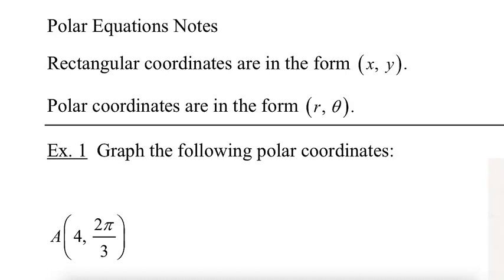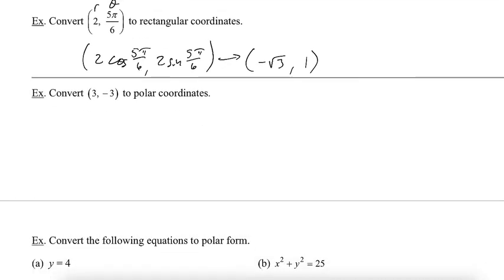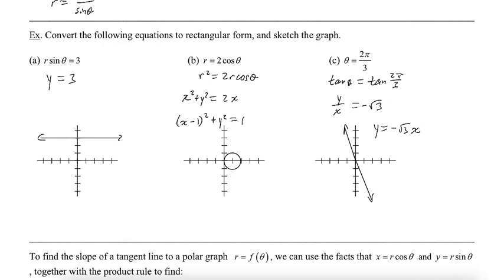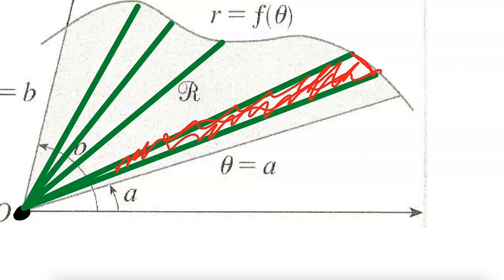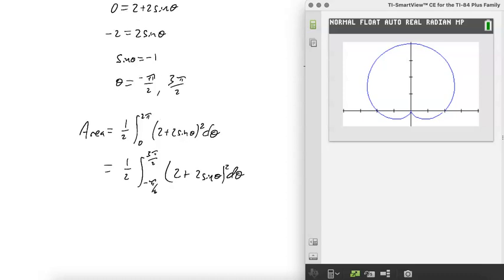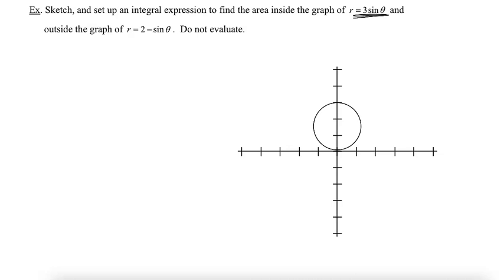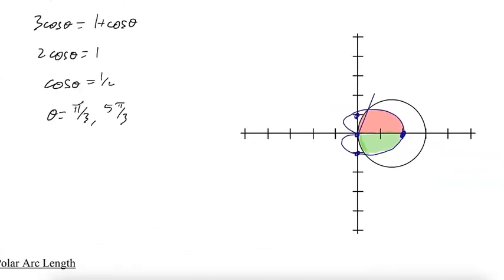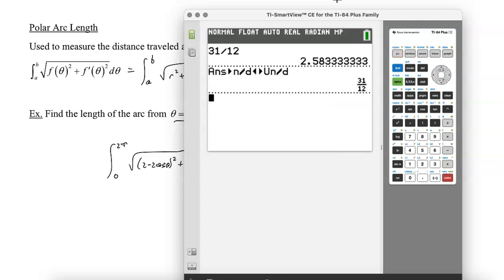Polar Equation Notes - Calculus BC